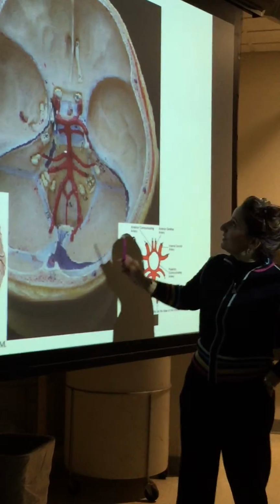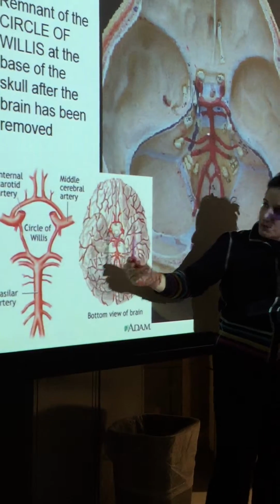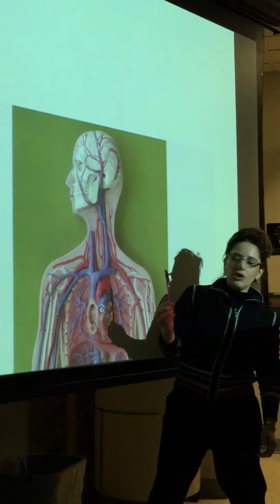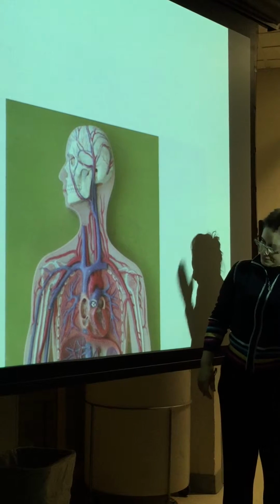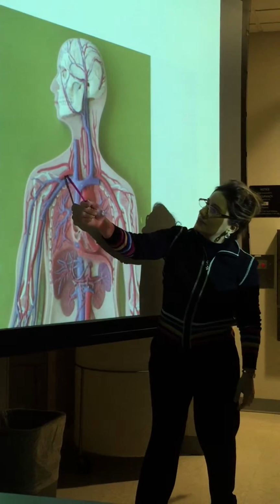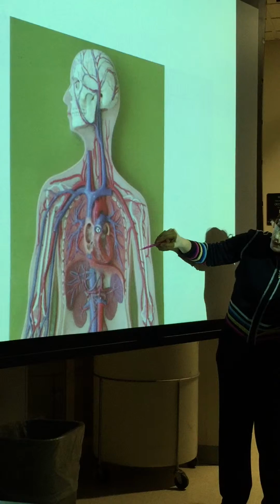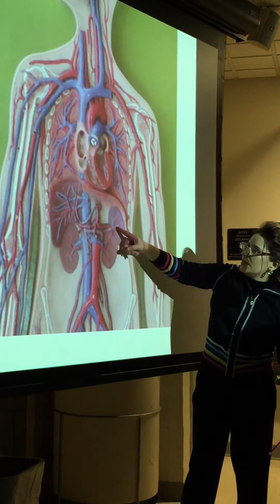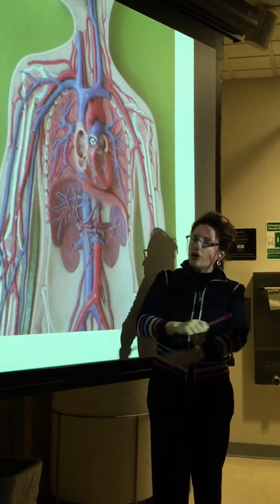Blood Vessels Video 1